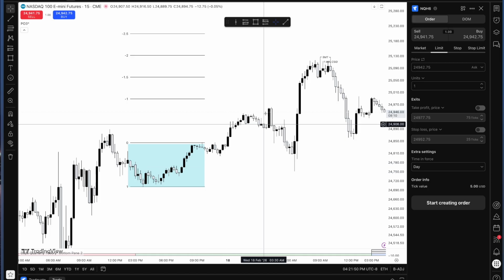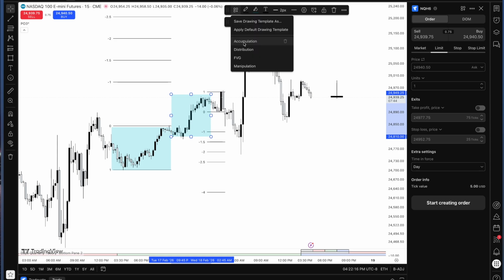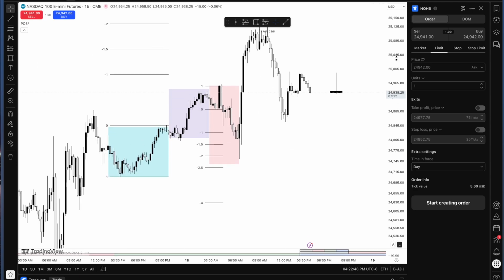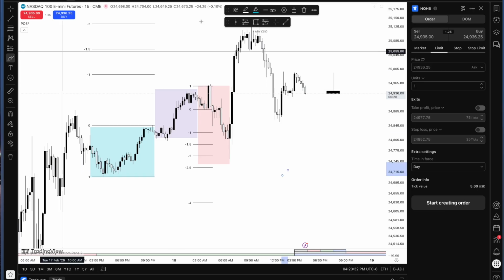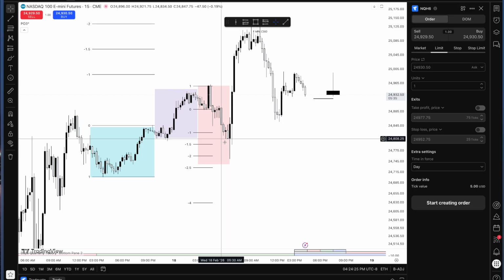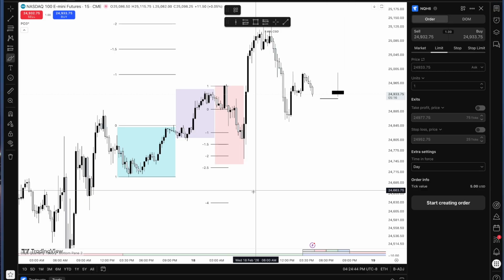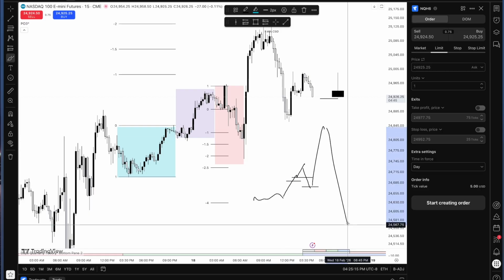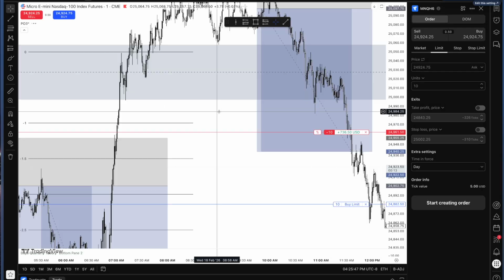1500$ NQ Short Recap | MMxM + PO3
68 point NQ short trade recap.

Studio Addict - Nine Vicious

Off the Map - So Faygo

Pwned  - Protect

Children Shouldn't Play With Dead Things - Che